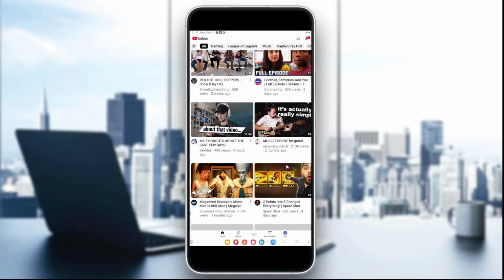How To Keep YouTube Shorts As Instagram Story Tutorial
Today we talk about keep youtube shorts as instagram story,how to share youtube link on instagram story,how to share youtube link on instagram,how to add a link to your instagram story